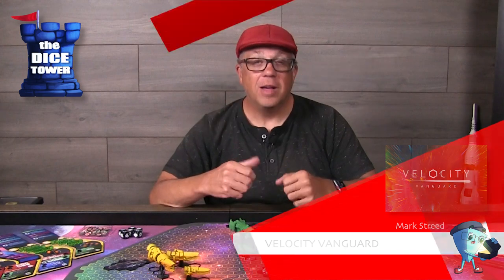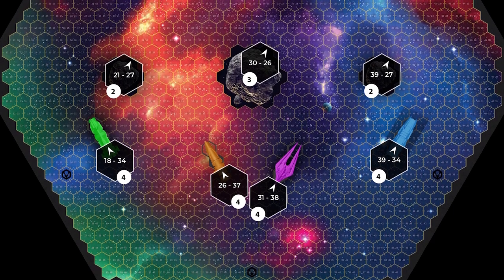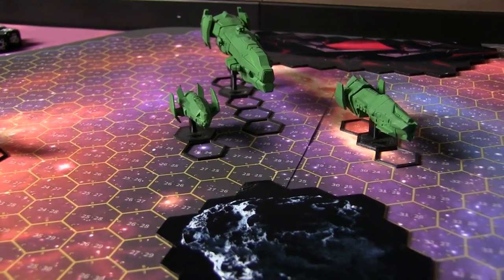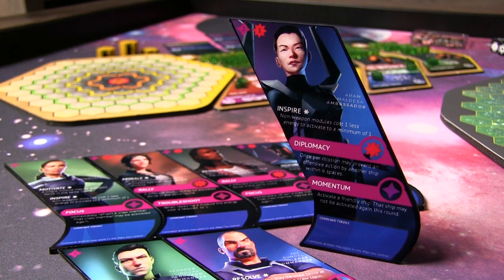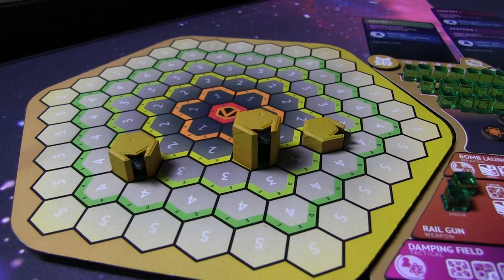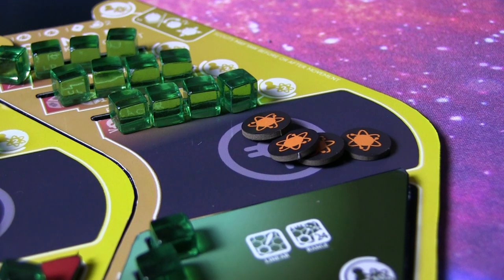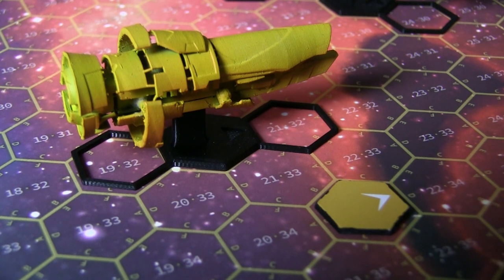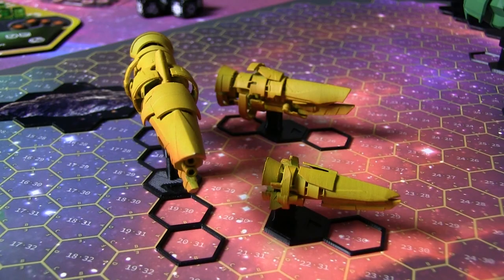Velocity Vanguard - DT Preview with Mark Streed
Mark takes a look at "Velocity Vanguard".

Through a unique physics based mechanic, players control where their ship will be by manipulating their vector token with a navigation action. Each ship has unique handling characteristics that make this an exciting part of gameplay.  Depending on the mission and mode (solo, co-op, competitive), each player controls a faction with 1 to 3 ships per faction, for a set number of rounds, or until a particular objective is completed. Within a round, each player will take turns activating ships by placing crew members in navigation, module or specialist crew action slots. After crews have been assigned, the player will move their ship on the tactical board the number of hexes and direction indicated by their vector token on the vector board. Before, during or after movement, players trigger crewed actions by spending energy and then exhausting that crew.

0:34 Overview
1:23 Missions
2:53 Ships and crews
4:27 Game play
6:02 Navigation
7:53 In summary